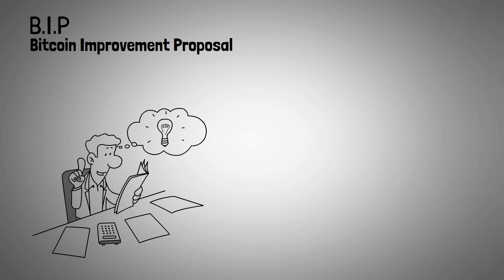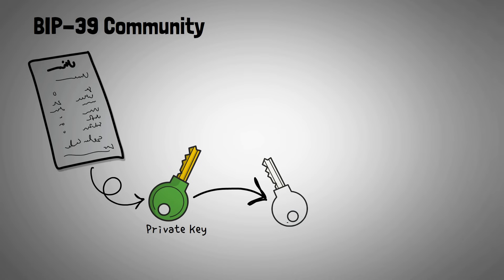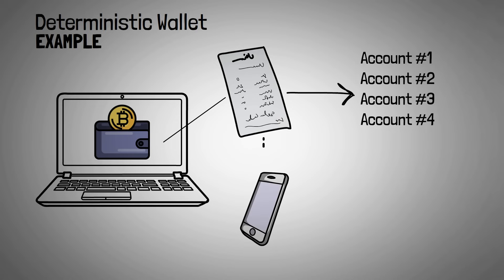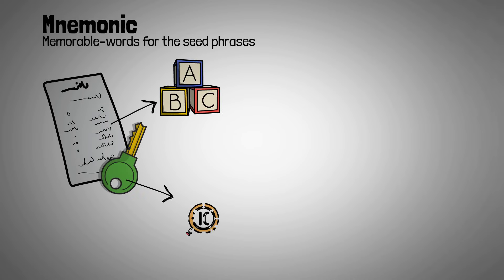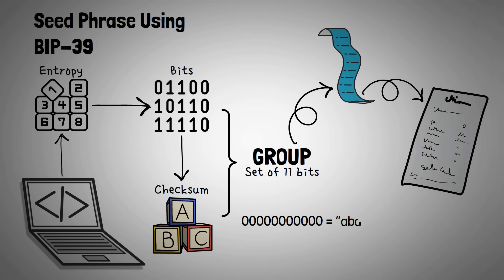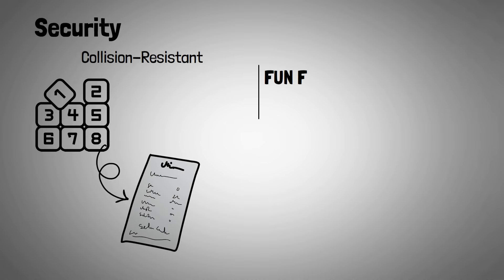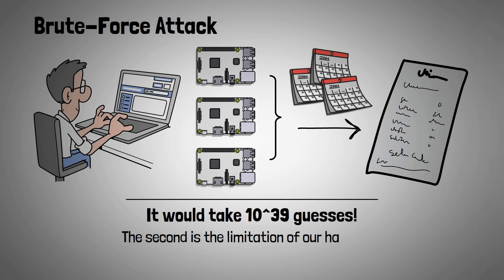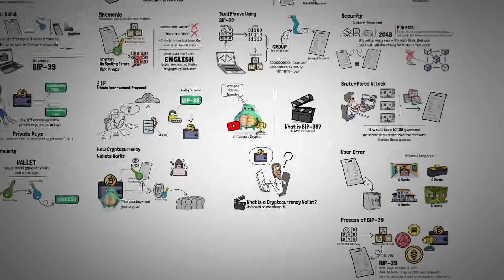BIP39 Explained - How do Seed Phrases, Private Keys, and Addresses work?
BIP-39 is an acronym for Bitcoin Improvement Proposal 39, which  standardizes how to create and back up a crypto wallet using a mnemonic seed phrase. In this video, we explore how that works, and how seed phrases, private keys, and addresses all work together.

Enroll in WhiteboardCrypto Club to claim your $20 ETH bonus, monthly NFT, and have immediate access to our community and private videos